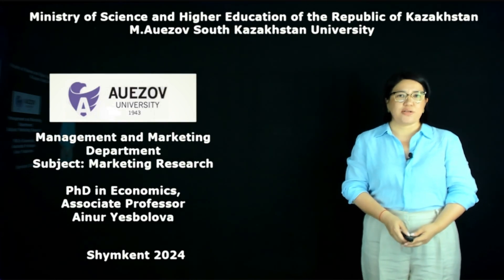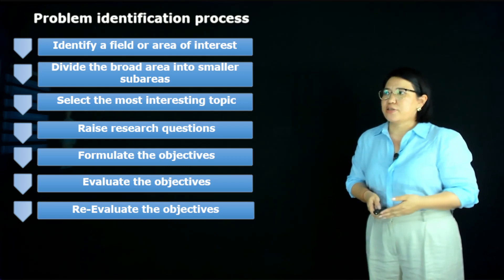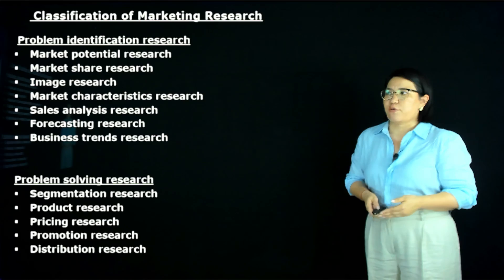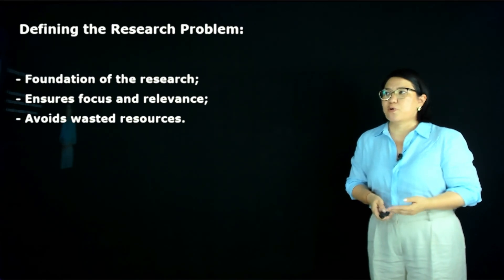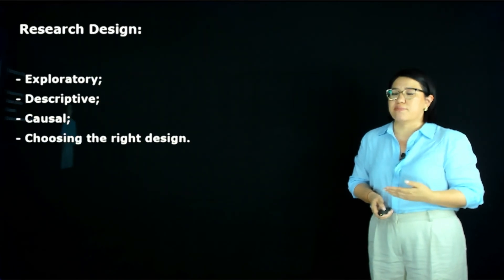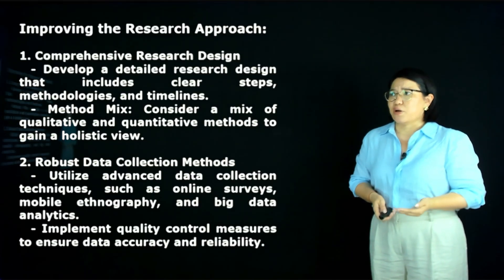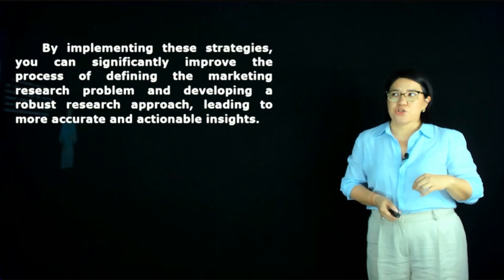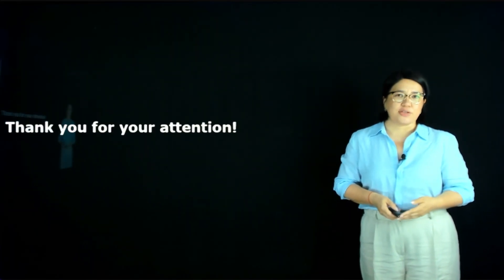Ainur Yesbolova - 2.Defining the marketing research problem and developing